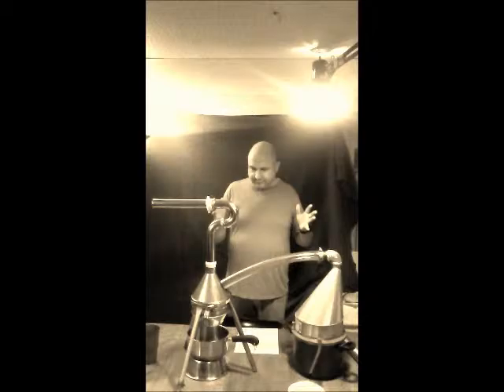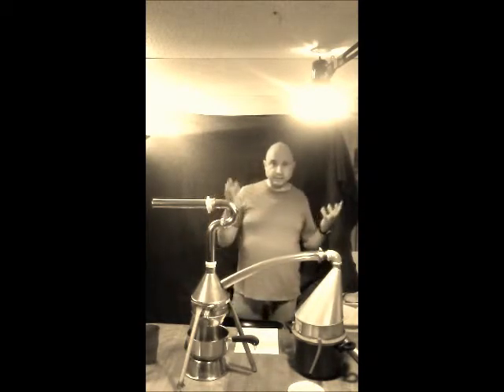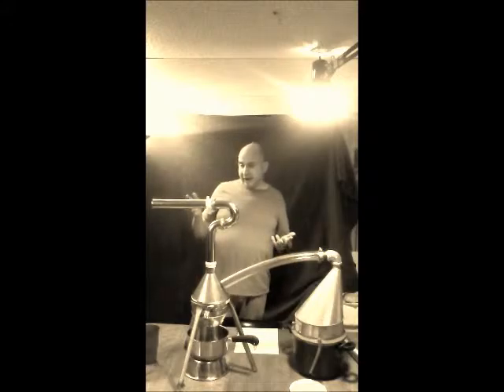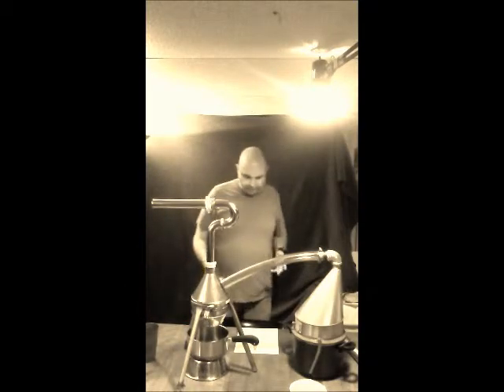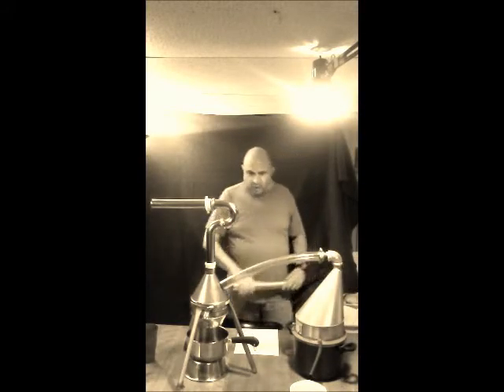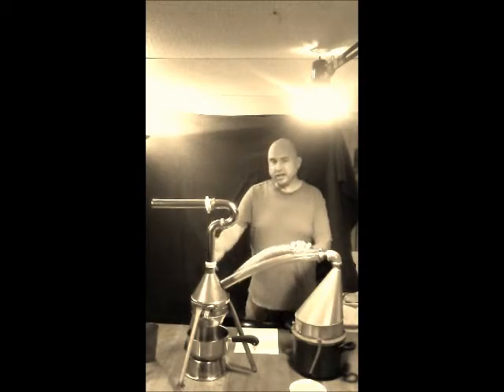Water Distiller USA Promotion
This promotion video is for a new invention to create clean drinking water from any water source without electricity. It is a water distiller that was conceived by a man when he was homeless. Go to waterdistillerUSA.com to add your name and email.